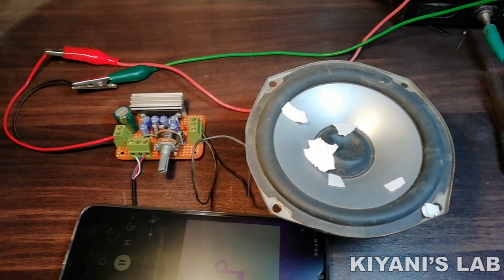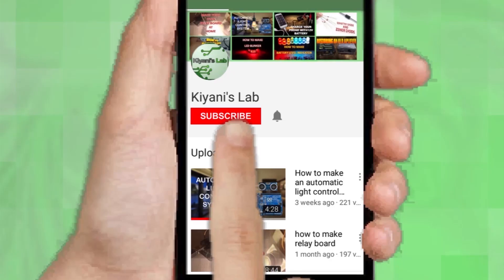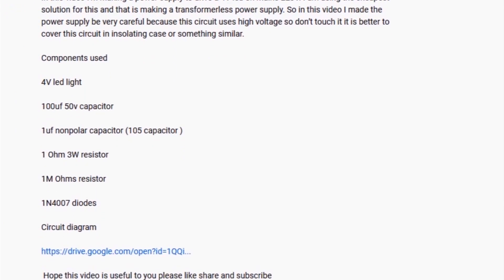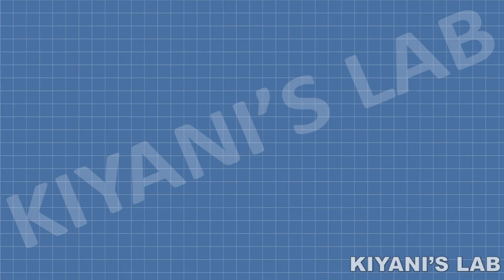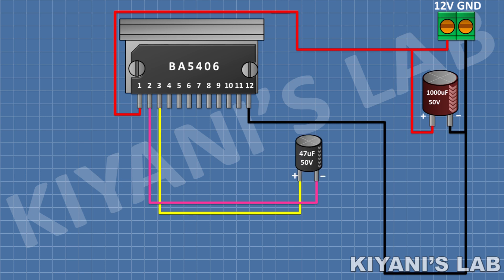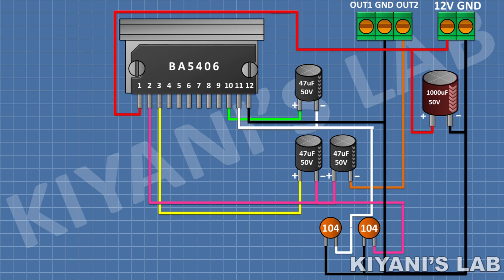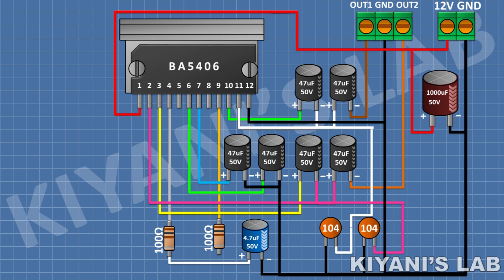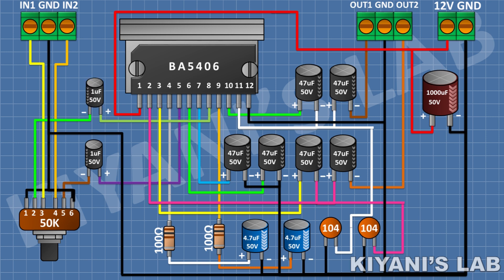How To Make Audio Amplifier Using BA5406 IC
Offer low cost with high-quality PCB prototype and PCB assembly service.
$5 for 10 PCBs; PCB assembly from $30
Hi friends in this video i have made an Amplifier using BA5406 ic I hope you will enjoy this video Gerber files and  circuit diagram is given below please like share and subscribe

Components:

1x BA5406 IC

2x 0.1uF CAPACITORS

2x 1uF CAPACITORS

2x 4.7uF CAPACITORS

6x 47uF CAPACITORS

1x 1000uF CAPACITOR

2x 100 OHM RESISTOR

1x 10K POTENTIOMETERS

1x 2 PIN TERMINAL BLOCK

2x 3 PIN TERMINAL BLOCKS

HEAT SINK

PREF BOARD

Useful Tools

3d printer